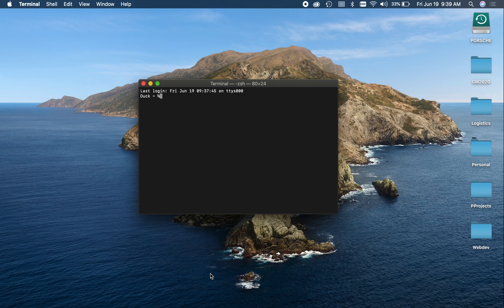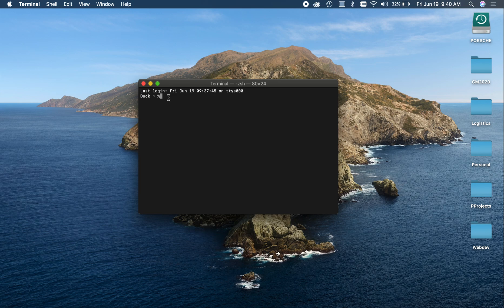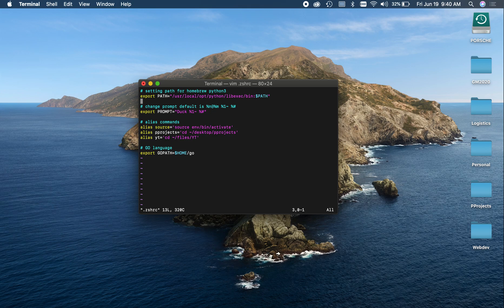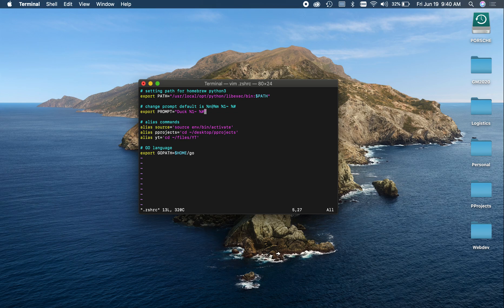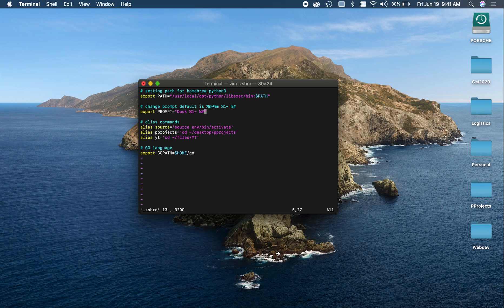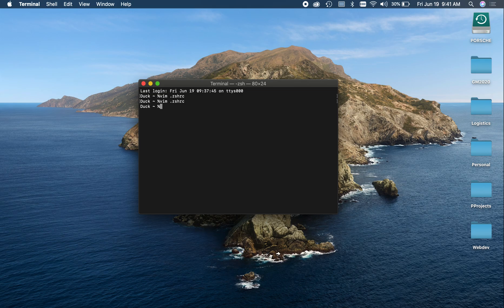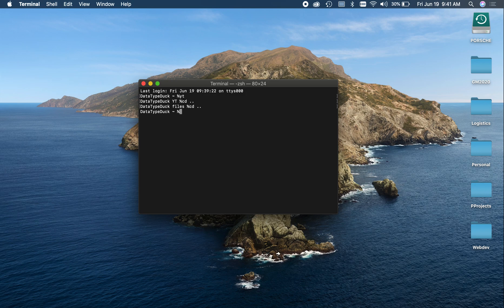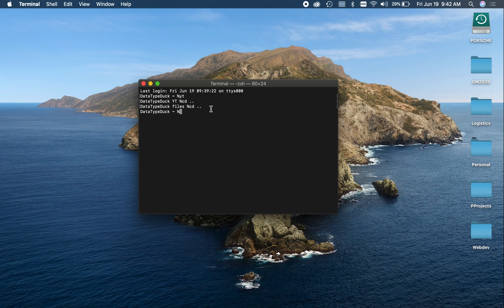How to Change the Terminal Prompt (MacOS zsh)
Just a quick video on how to change/customize your command line/terminal prompt. Process is similar for .bash_profile